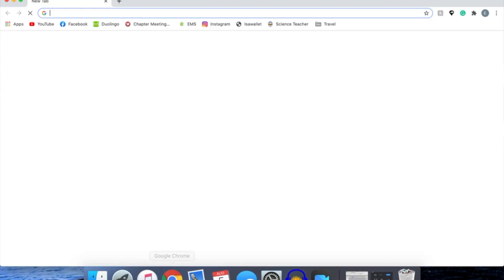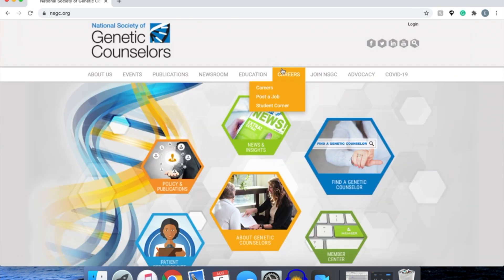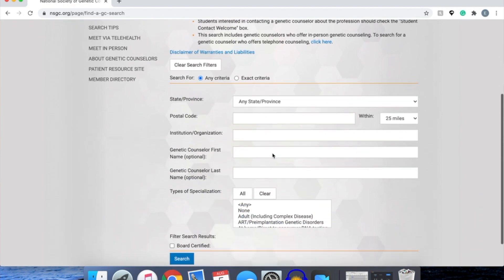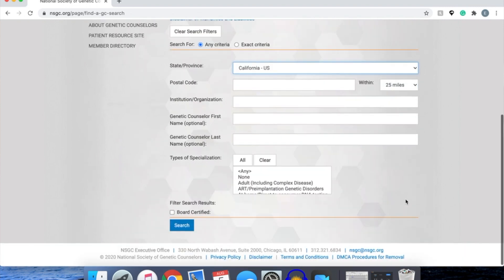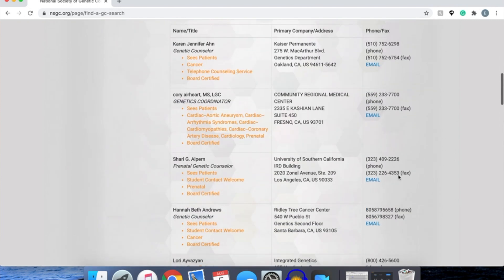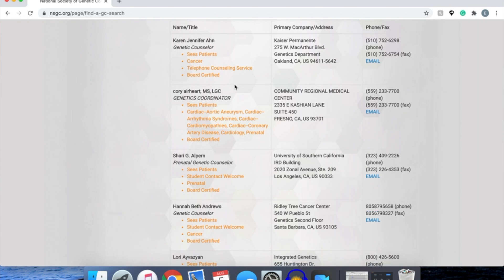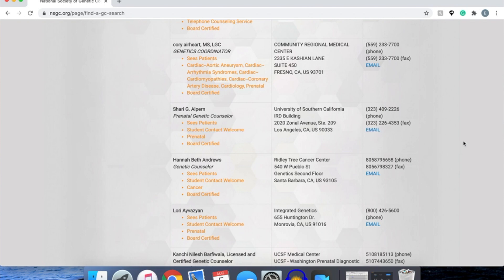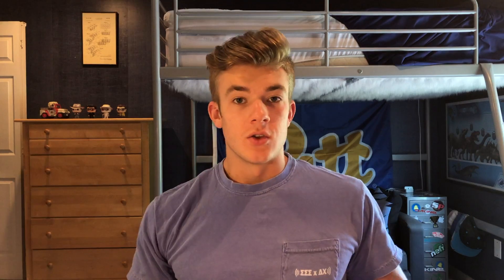How to Shadow a Genetic Counselor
Shadowing a genetic counselor is a critically important experience to have, but it can be confusing to orchestrate if you've never done it before. I'll show you the simple steps to finding and contacting genetic counselors in your area so you can begin getting some field experience under your belt.